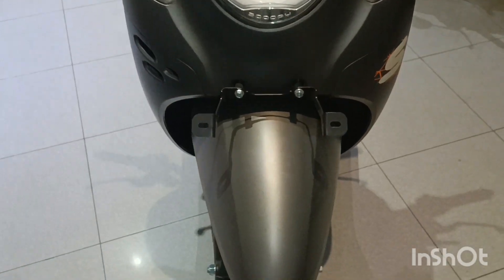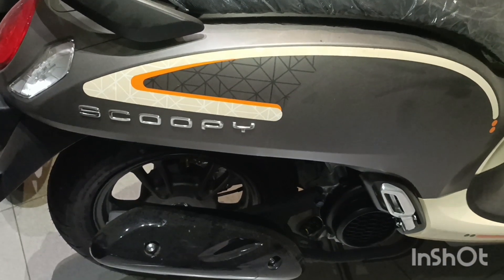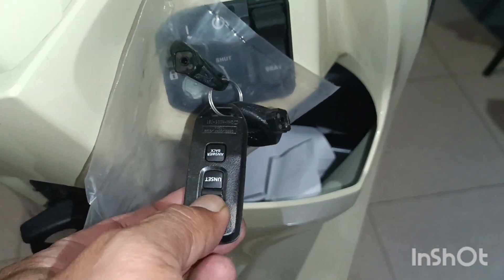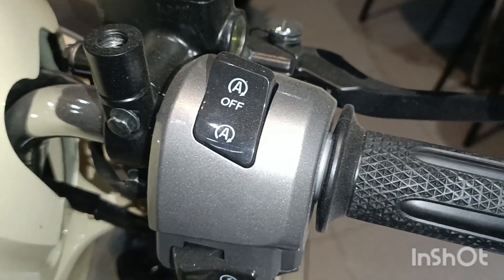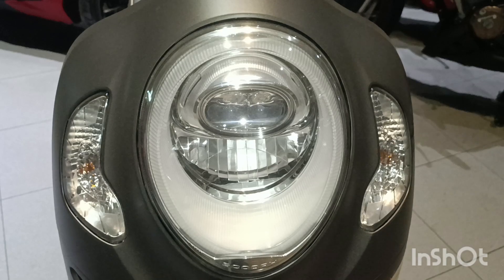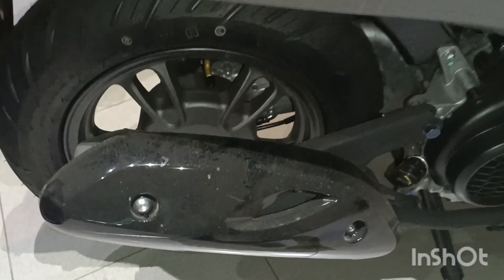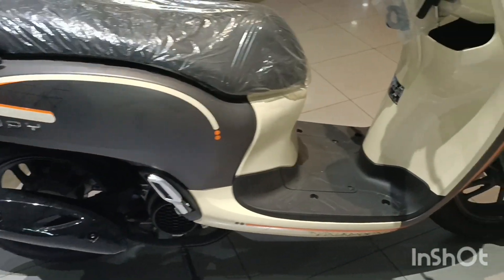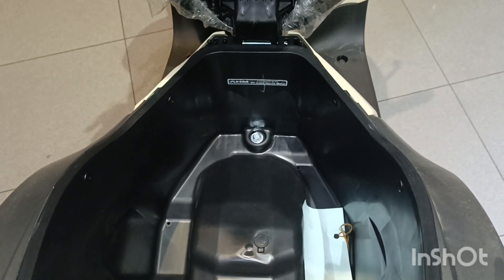SCOOPY FASHION DAN SPESIFIKASINYA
scoopy motor matic paling laris 2023